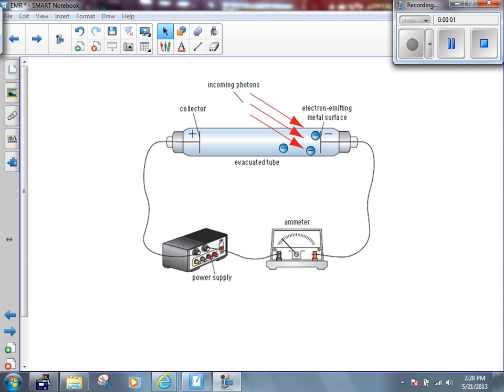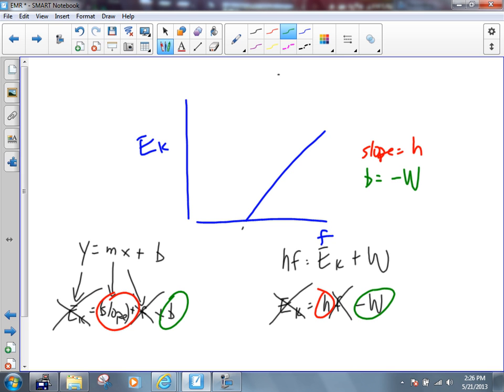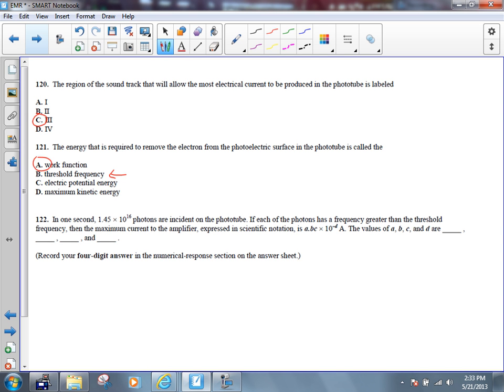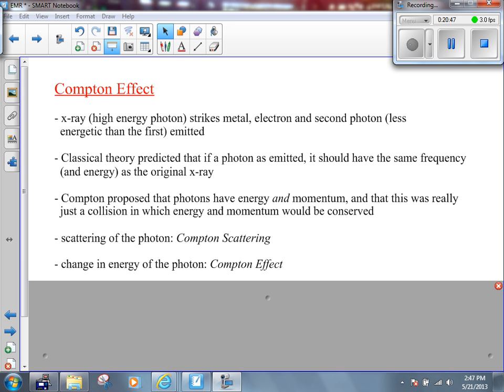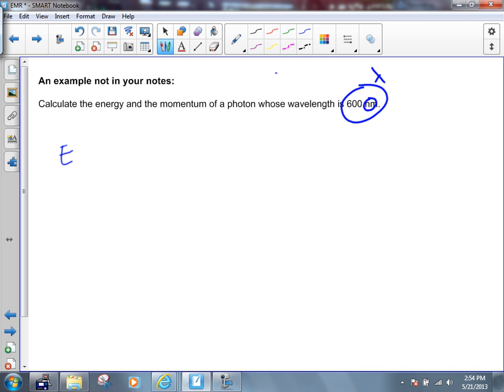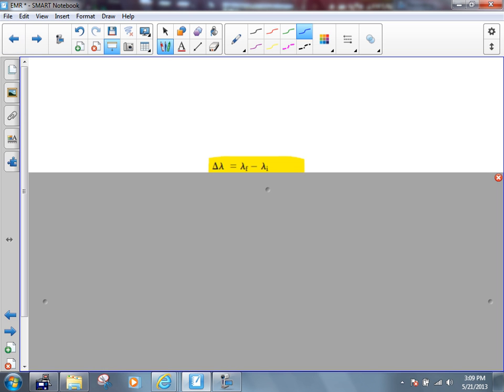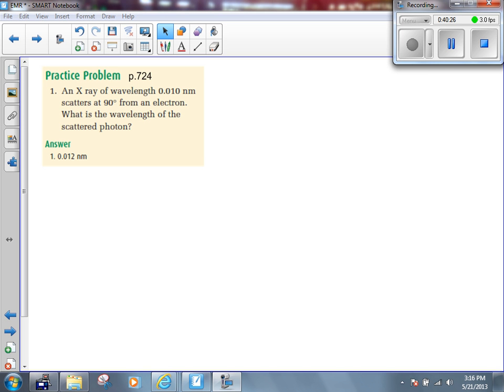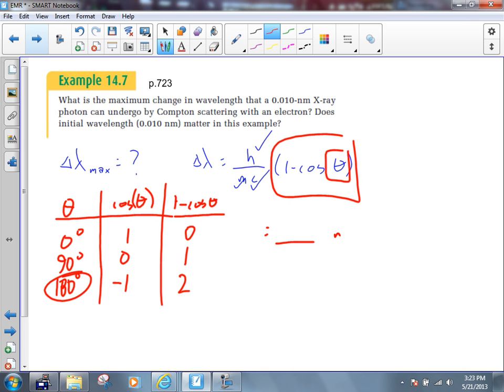(419) Compton Scattering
Qualitative and quantitative description of Compton scattering and the Compton Effect.